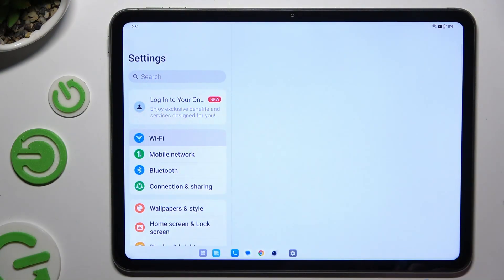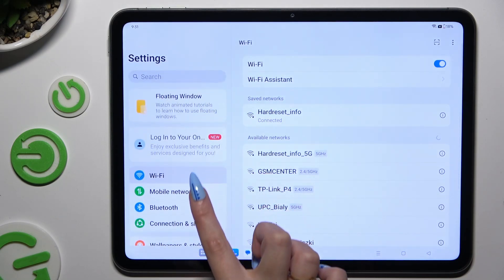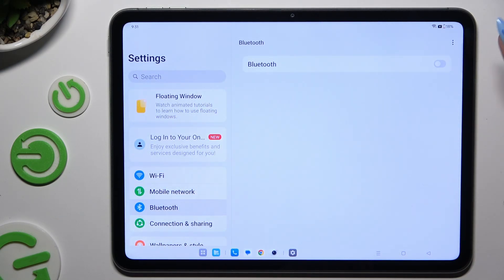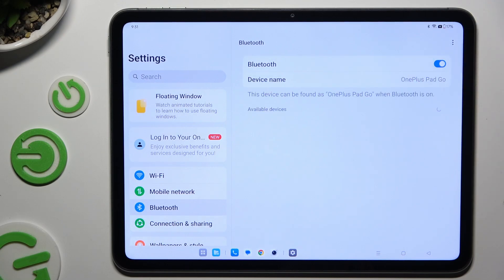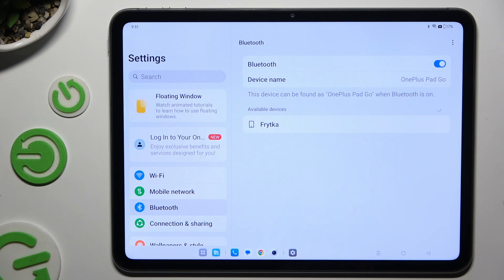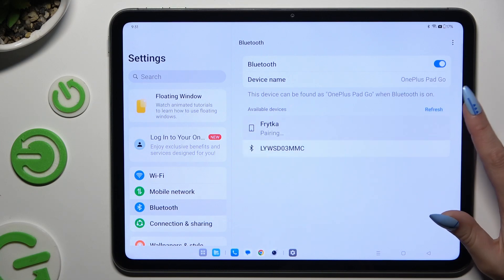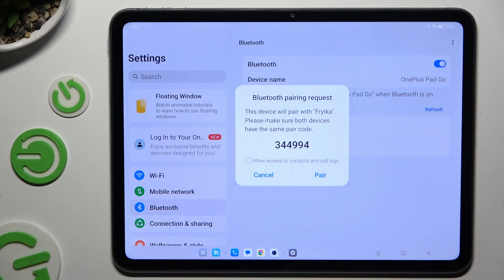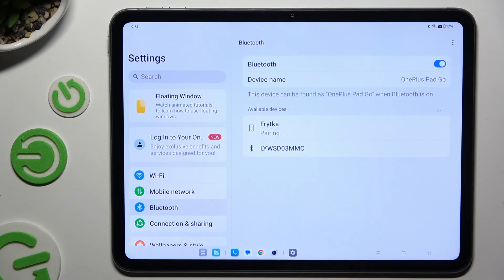How to Connect a Bluetooth Device on OnePlus Pad Go – Pair Your Wireless Accessories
Looking to connect a Bluetooth device? This guide will help you pair your Bluetooth accessories with your OnePlus Pad Go. Whether it’s a headset, speaker, or another device, follow these steps to set up your wireless connections. Let’s get your Bluetooth devices connected!

How to Connect Bluetooth Devices to OnePlus Pad Go? How to Pair Wireless Accessories on OnePlus Pad Go? How to Use Bluetooth on OnePlus Pad Go?